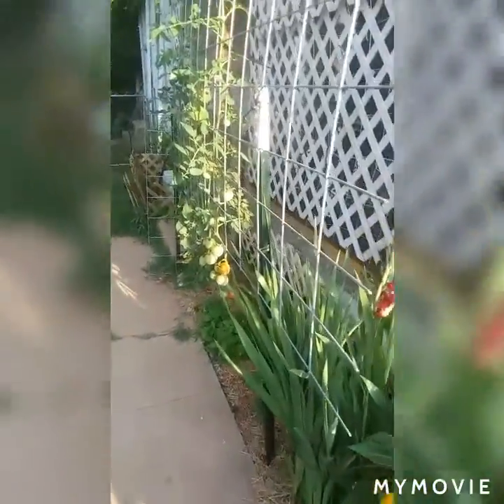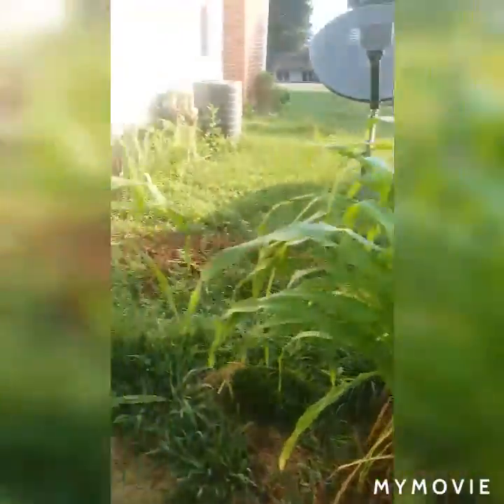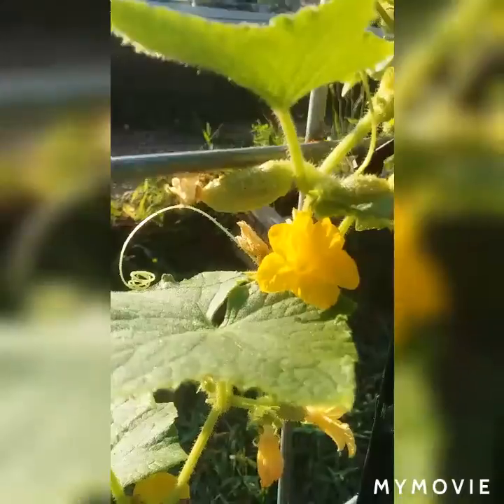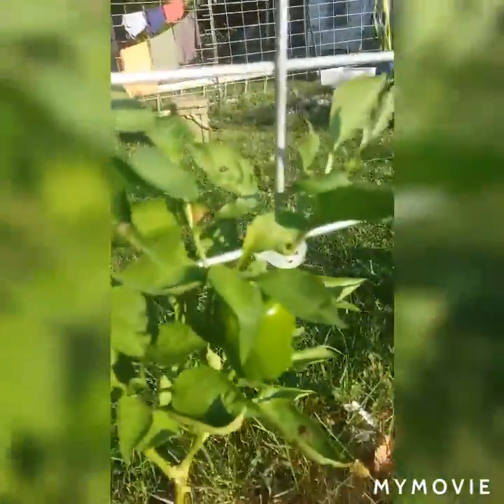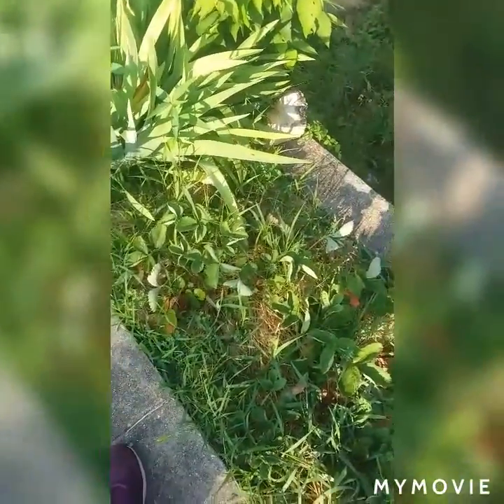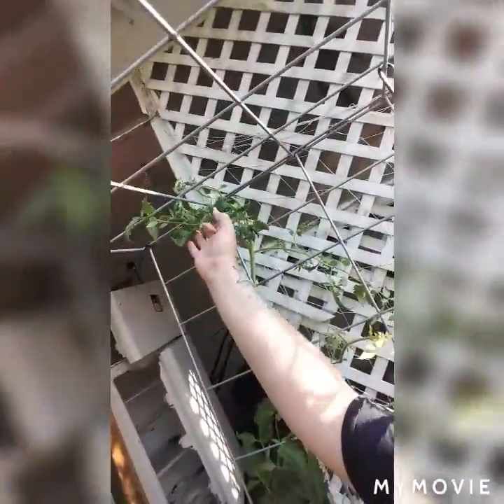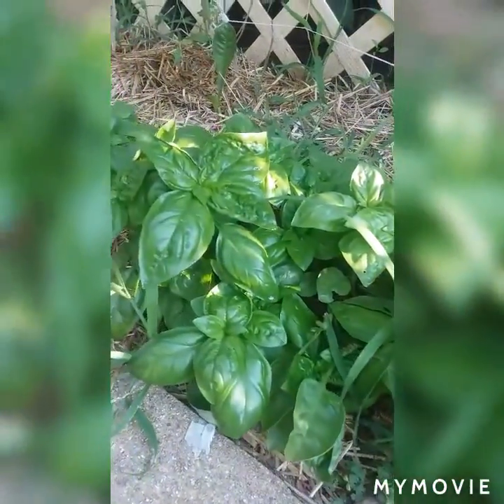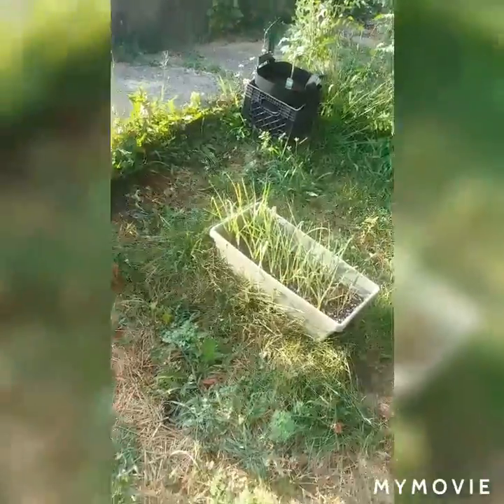Garden Tour 7/6/2020 and introducing my son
I've been a little behind, some changes and lots of growth! Also introducing my son to all of you ❤